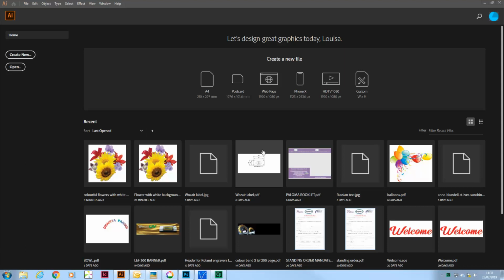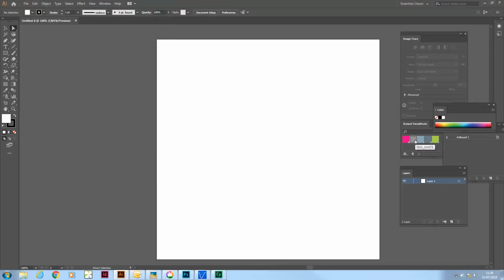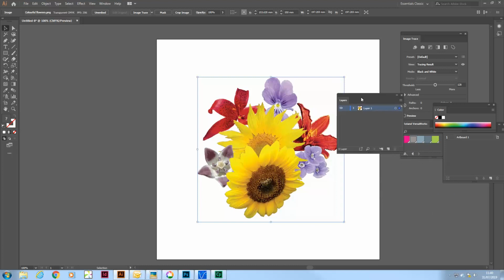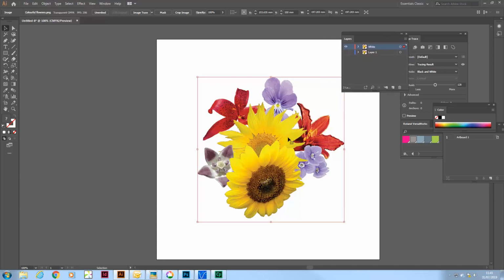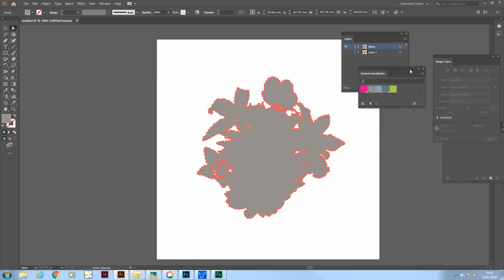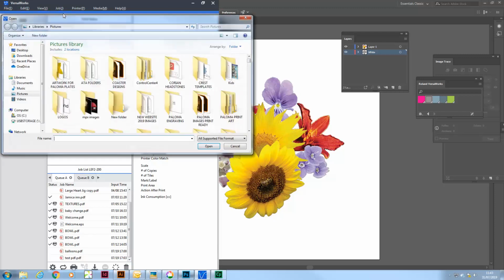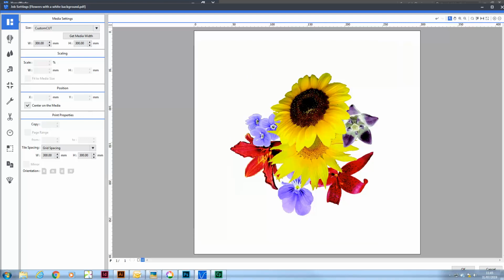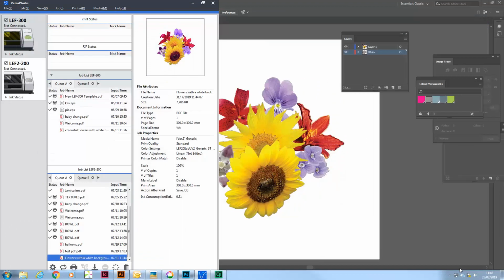Placing White In Your Artwork In Illustrator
Beginners Guide